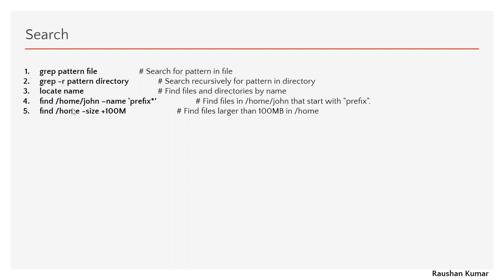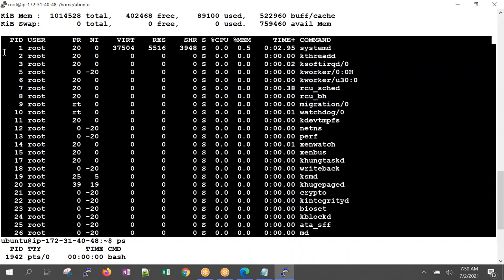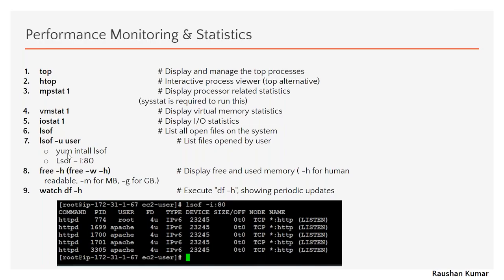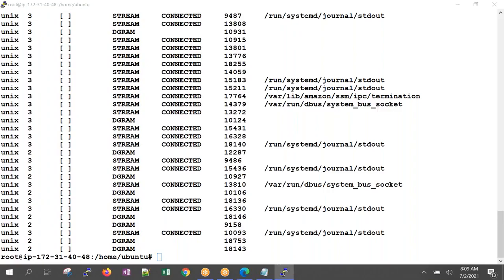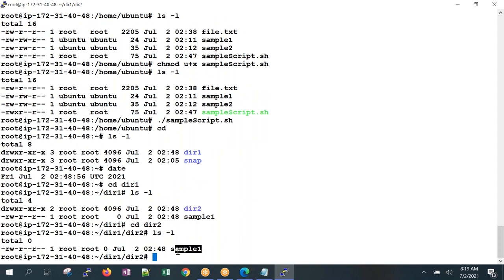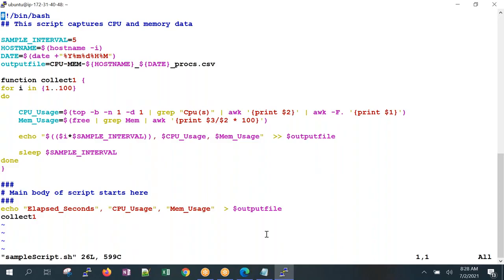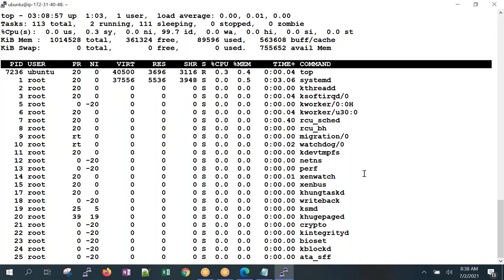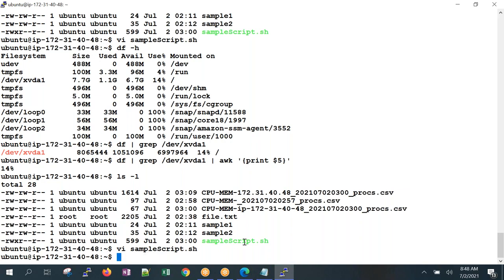Linux Command Line 3 Shell Scripting